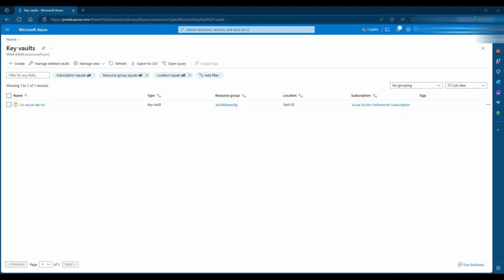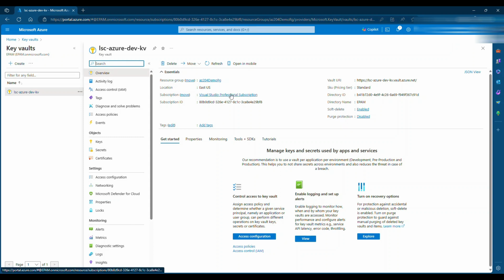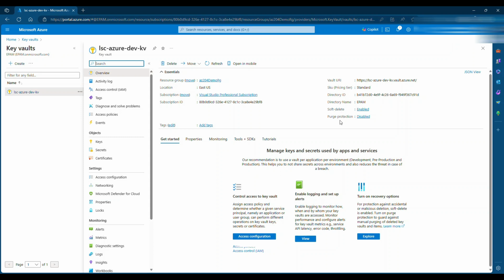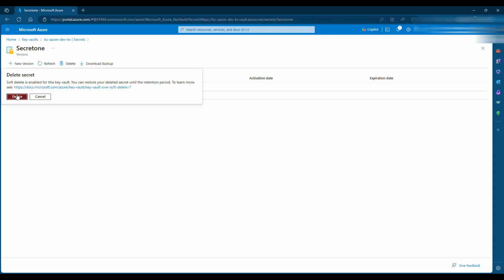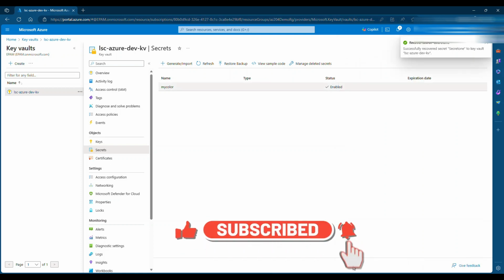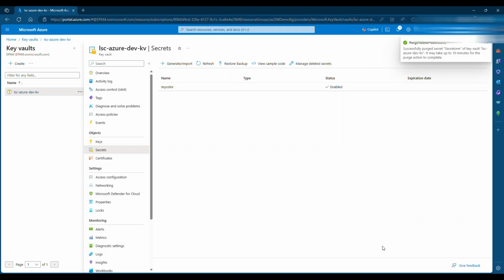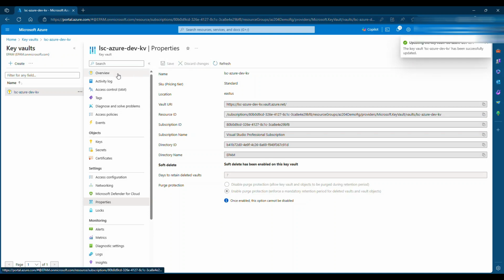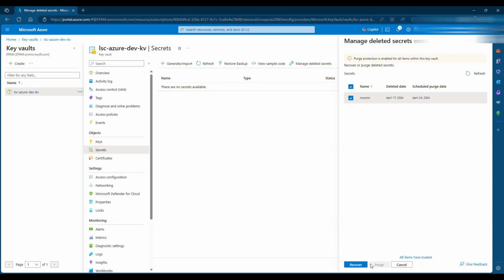AZ-204: Implementing Soft Delete and Purge Protection for Azure Key Vaults | Real-Time Demo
Dive into the realm of data protection with soft-delete and purge protection for Azure Key Vaults! In this illuminating tutorial, I provide a comprehensive explanation of soft-delete and purge protection features, highlighting their significance in safeguarding your sensitive data within Azure Key Vaults. Through detailed demonstrations, I showcase how to enable and configure soft-delete and purge protection settings, ensuring secure and reliable data management practices. Whether you're a seasoned Azure professional or a newcomer to cloud security, this tutorial equips you with essential knowledge and practical insights for fortifying your Azure Key Vaults against data loss and unauthorized access.

Happy coding!